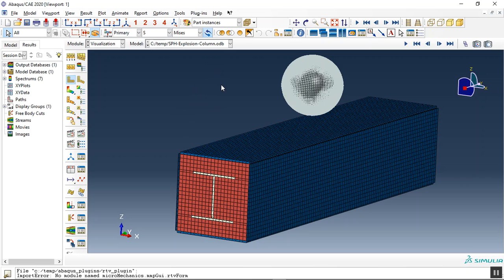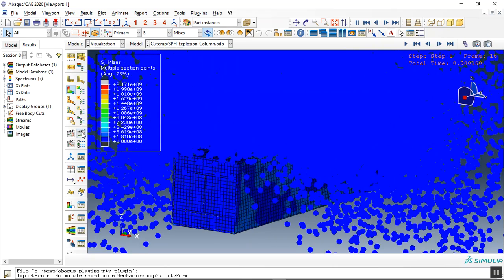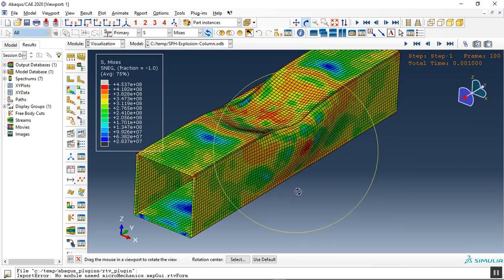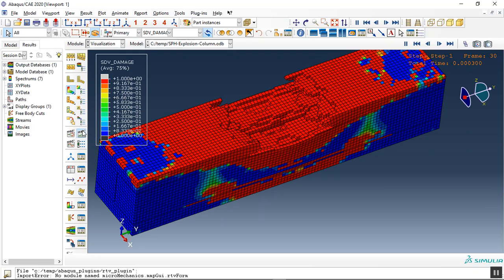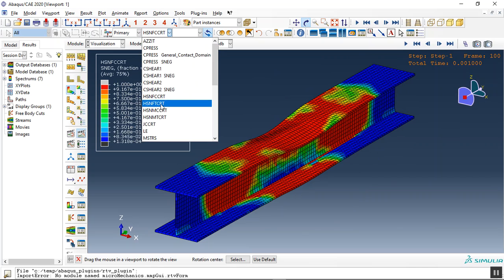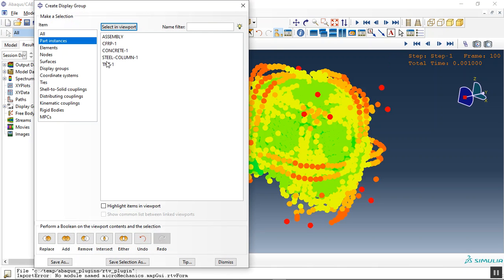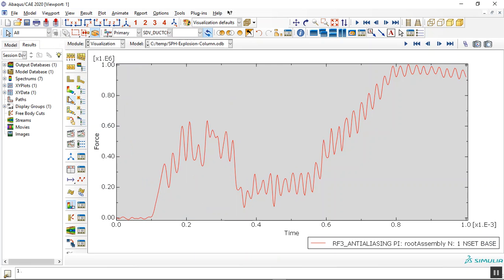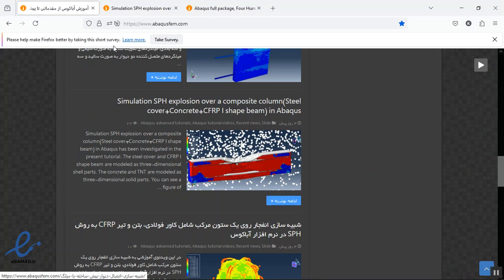Simulation SPH explosion over a composite column(Steel cover+Concrete+CFRP I shape beam) in abaqus